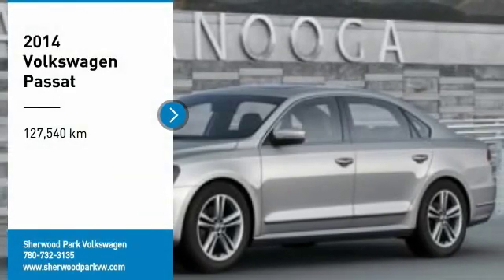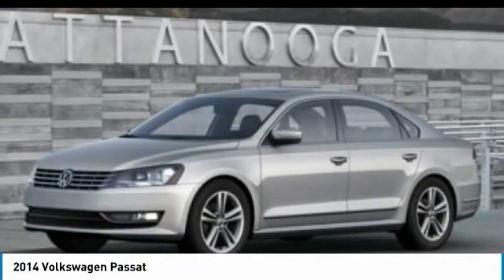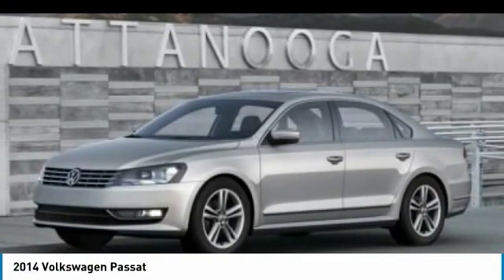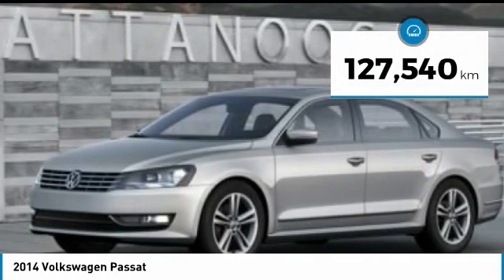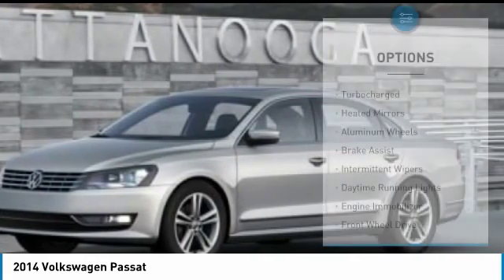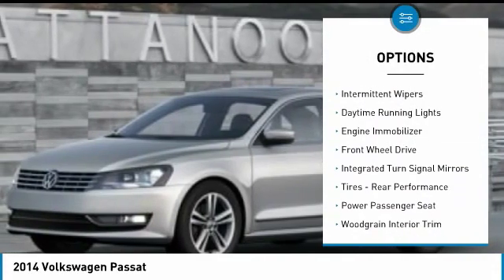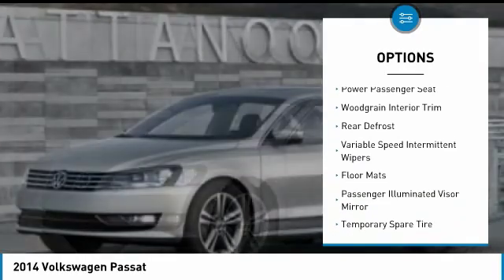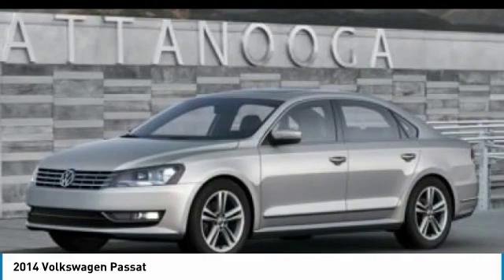2014 Volkswagen Passat PA1284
2014 VOLKSWAGEN PASSAT SHERWOOD PARK, AB
Stock# PA1284

IIHS Top Safety Pick. This Volkswagen Passat delivers a Intercooled Turbo Diesel I-4 2.0 L/120 engine powering it's smooth transmission. Window Grid Diversity Antenna, Wheels: Salamanca 7J x 17  Alloy, Wheels w/Silver Accents.

*This Volkswagen Passat Comes Equipped with These Options *
Vienna Leather/Dinamica Seat Trim, Variable Intermittent Wipers w/Heated Jets, Valet Function, Trunk Rear Cargo Access, Trip Computer, Tires: P215/55R17 H AS, Tailgate/Rear Door Lock Included w/Power Door Locks, Strut Front Suspension w/Coil Springs, Streaming Audio, Steel Spare Wheel.

* This Volkswagen Passat is a Superstar! *
IIHS Top Safety Pick, KBB.com 10 Most Comfortable Cars Under $30,000.

As reported by KBB.com: If you're in the market for midsize sedan, but the budget demands the price remain competitive and the fuel economy high, VV's Passat for 2014 is worth a look. It offers a number of engine and transmission choices as well as European road manners and the latest in electronic innovation.

Test drive this must-see, must-drive, must-own beauty today at Sherwood Park Volkswagen, 2365 BROADMOOR BLVD, SHERWOOD PARK, AB T8H 1N1.